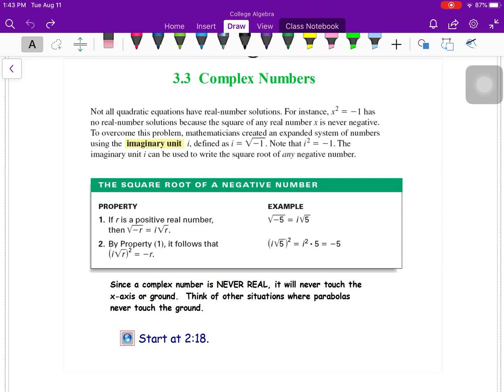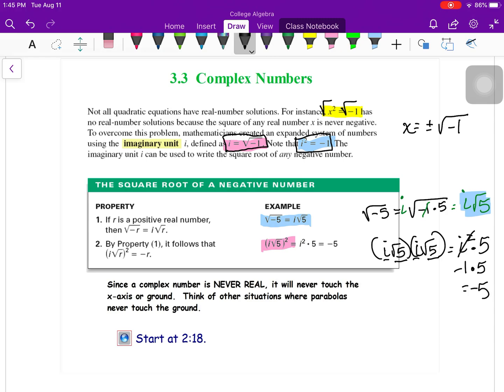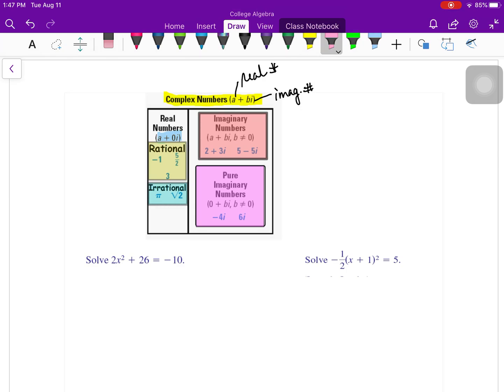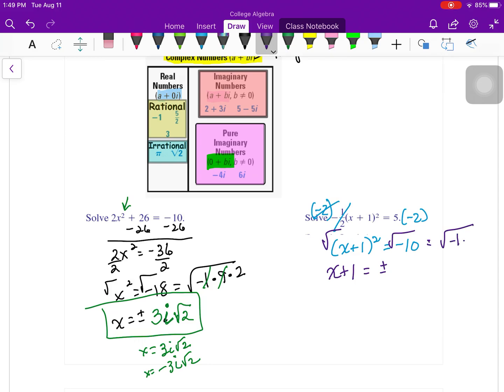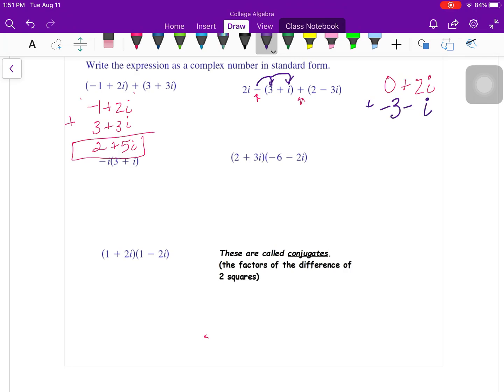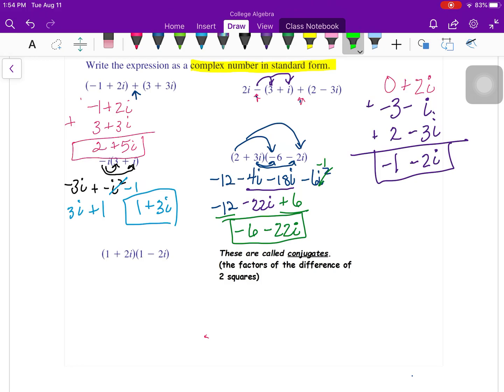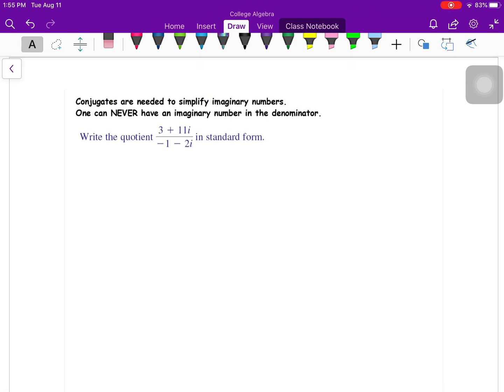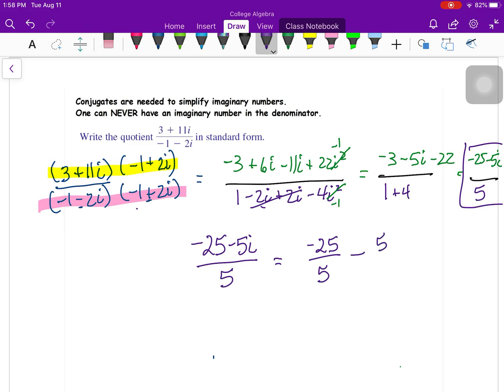3.3 Complex Numbers